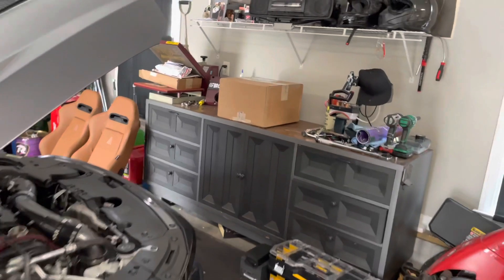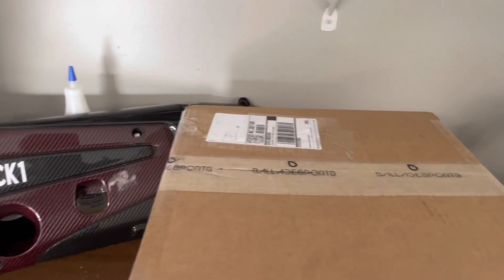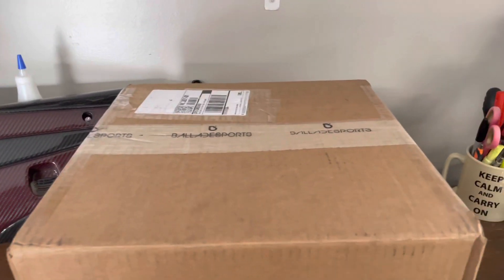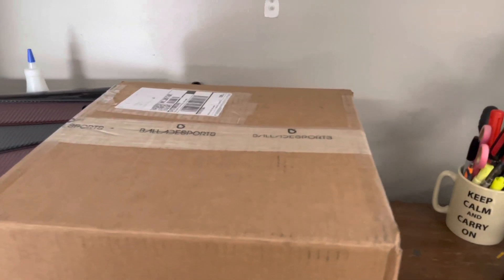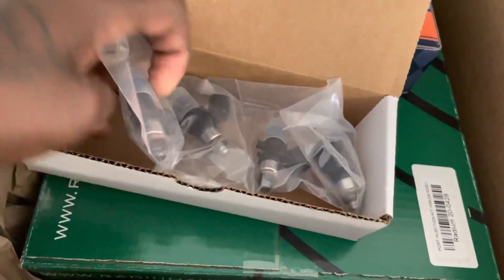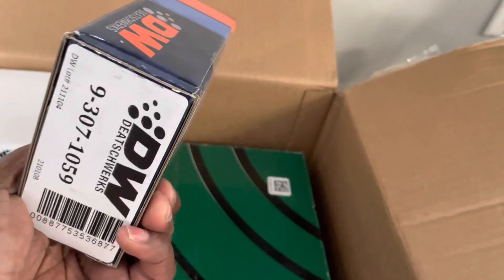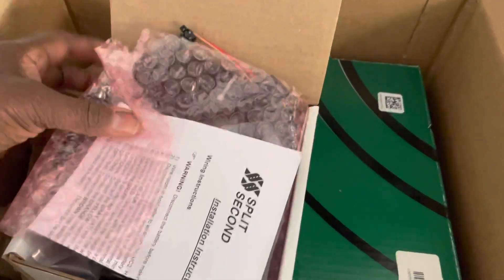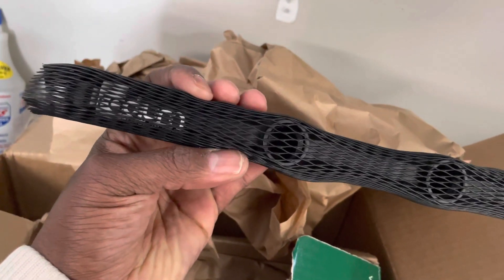Unboxing NEW Port Injection Kit fot Honda Accord 2.0T - more FLEX FUEL [HD]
Port Injection solution for the Civic Type R FK8 and Accord 2.0T (needs modification). It provides additional fuel without changes to the stock injectors or ECU programming. This preserves the characteristics of the stock engine under light load while providing all the necessary fuel in boost.

The Radium Engineering Port Injection Kit (PIK) installs between the intake manifold and the cylinder head and permits the use of port injectors to add additional fuel for high-horsepower modified K20C1 engines, commonly found in the FK8 Civic Type-R. This does NOT replace the OEM direct injection system. The kit includes the PIK adapter plate, custom fuel rail, fuel rail mounting hardware, and OEM Honda gaskets.

The injector controller (AIC2-P) integrates seamlessly with the stock ECU to satisfy fuel requirements in boost. It is especially useful on modern direct injected engines which have fuel systems that are difficult to modify.  There are two internal injector drivers which can be operated from a single or independent tables.  Each driver can drive up to four high-impedance injectors.